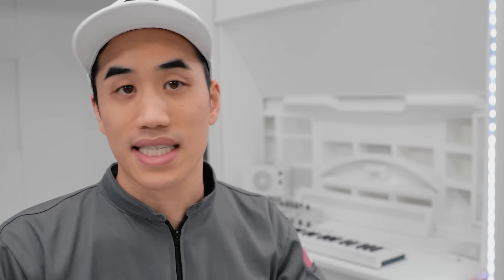4 PRODUCERS FLIP THE SAME SAMPLE: Jamie Lidell, Flux Pavilion, Laura Escudé, Recue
Links below for the artists and tracks!

Merch!

★ THE ARTISTS ★

★ GEAR ★

Haley Masters
Courageous Chameleon
Oliver Delano
Eruzil
CesarDin03
James Dai
Cav O'Leary
Veronica
Russ Creech
FusionWolf
Rob
Patrice Breton
Ben Pevsner
F L R COUCH
Curtis Chambers
Vach Man
Brian Estlin
Gnare
Adrian Durand
Corey Frang
José Miguel
Robert de Forest
rd1994
Luke Gilliam
Kaitlin Sebbage
Shannon manning
Silas Reaper
Kristopher Charles
sama
TobiCaboose
Peter Vermeychuk
Nick Simmons
Timothy McLane
Tobias Gurdan